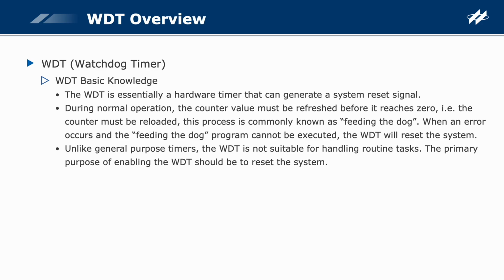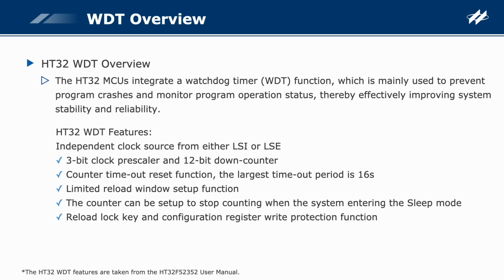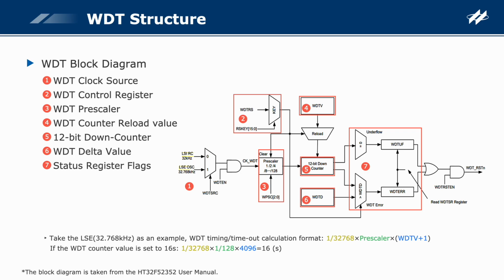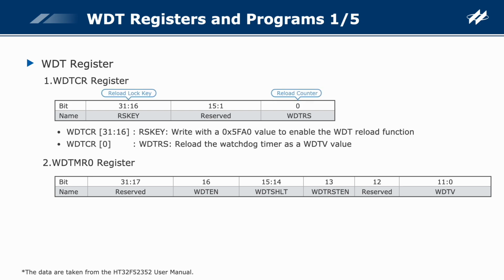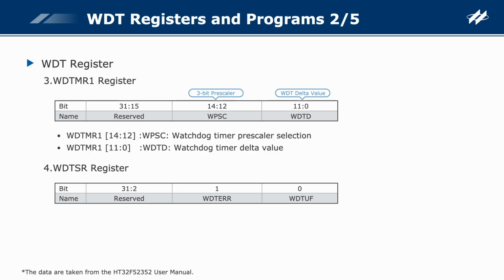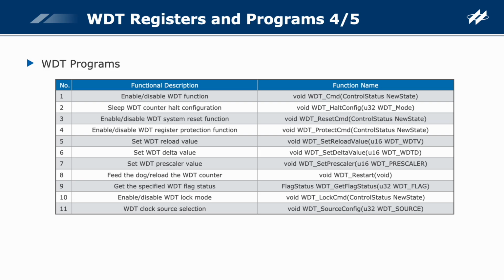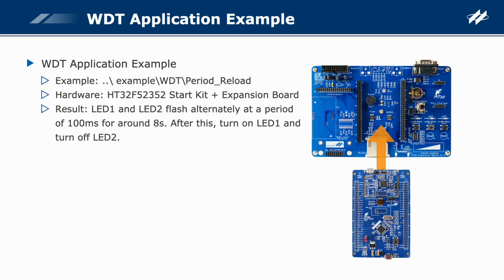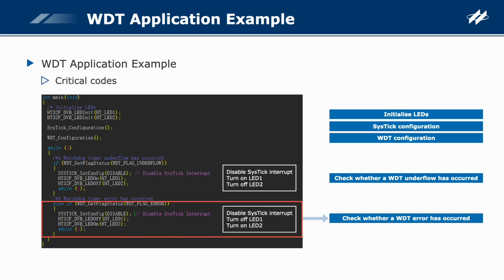HT32 MCU Basic Tutorial – WDT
0:00 Opening
0:37 WDT Overview
4:16 WDT Structure
7:07 WDT Registers and Programs
13:40 WDT Application Example